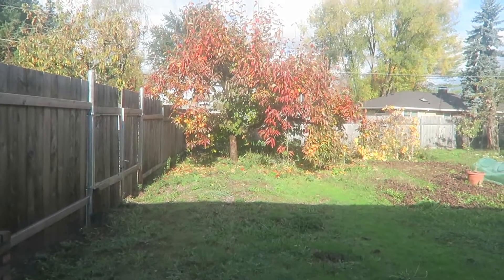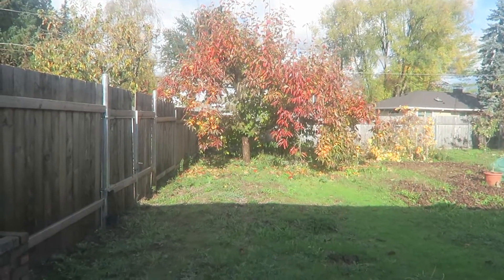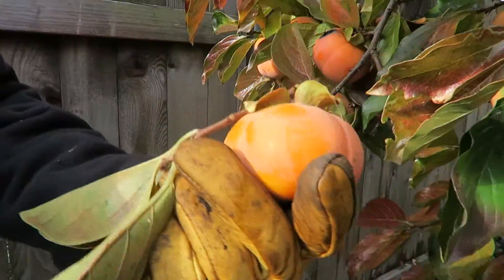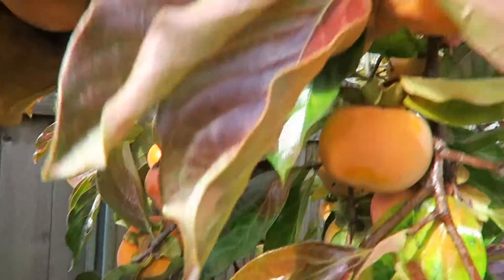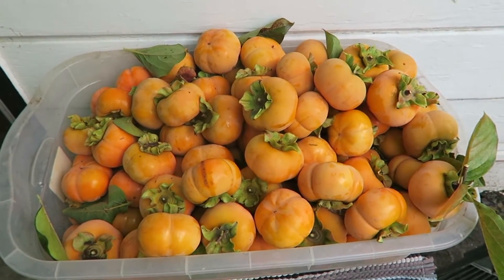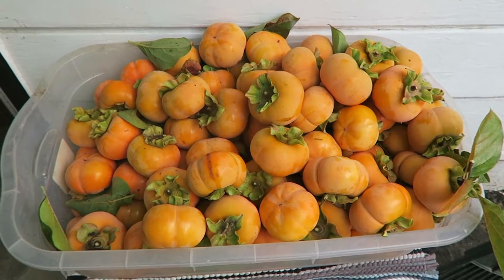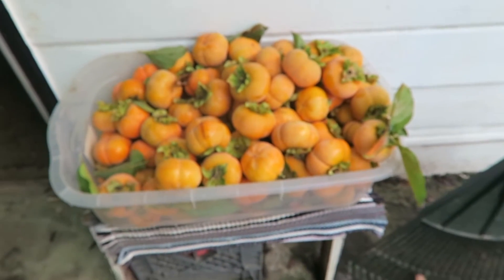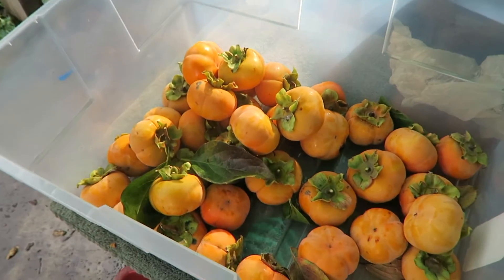Persimmons Harvest 2015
The persimmons harvest for this year.